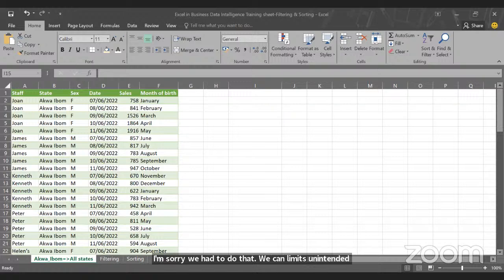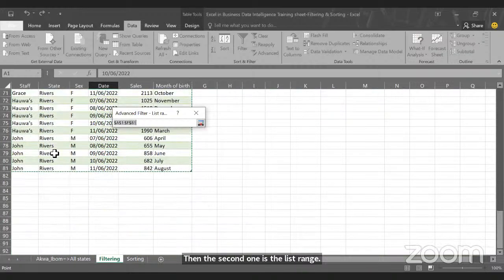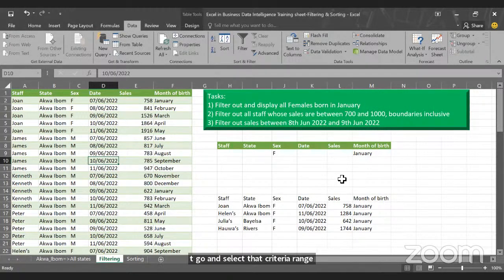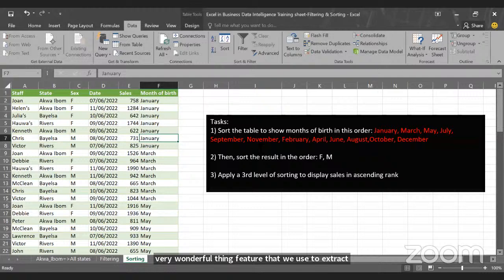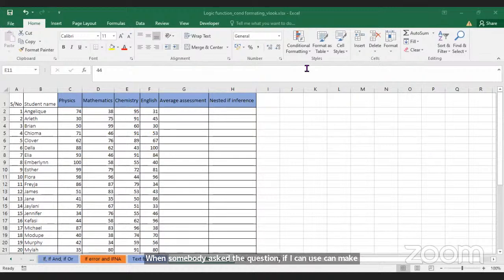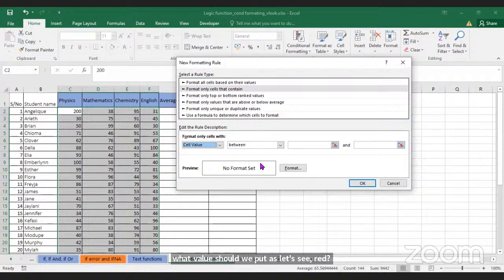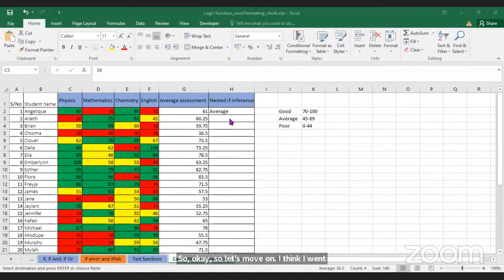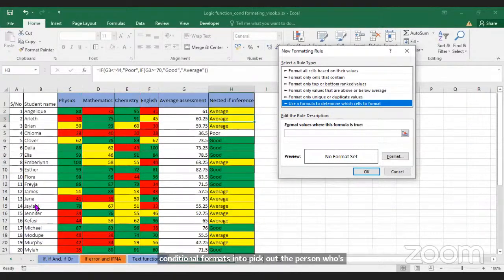Excel in Business Data Intelligence